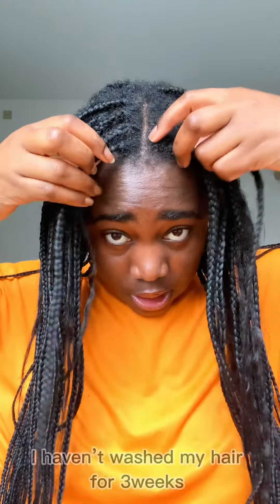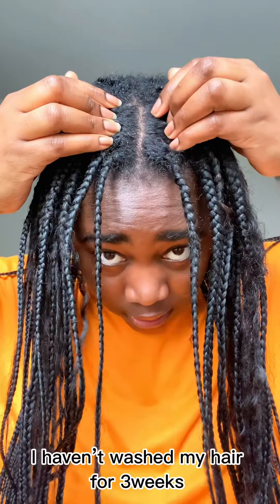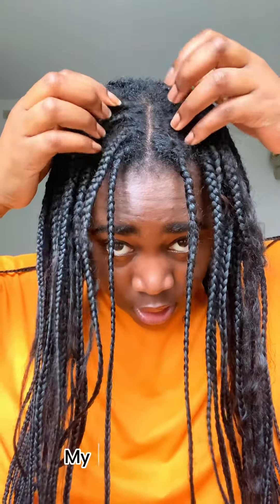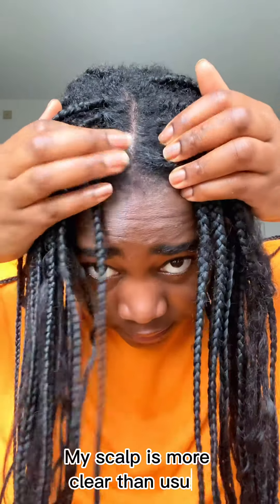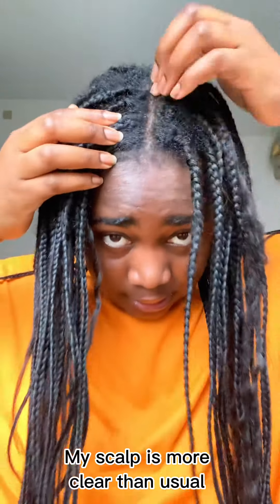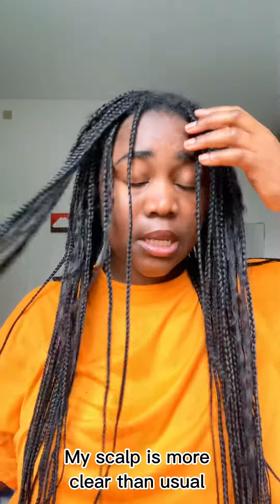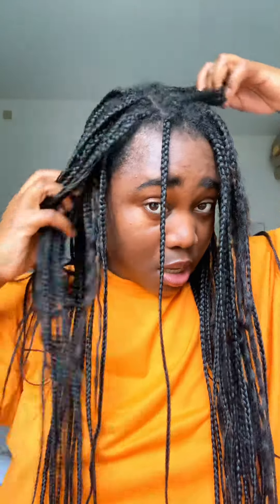What rosemary water did to my hair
I have been using rosemary water the past 3weeks every day and I was shocked 😳 to see a dramatic change. My scalp became more clear and no builds up and rapid growth.